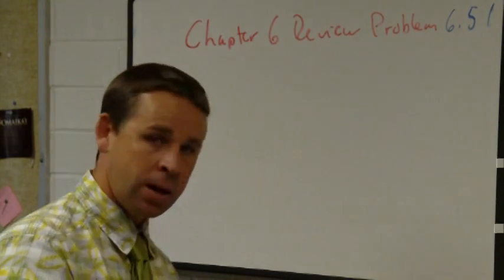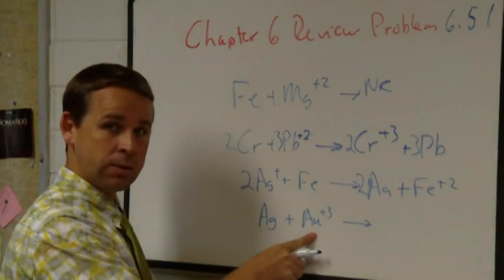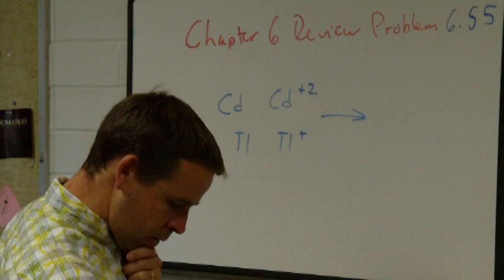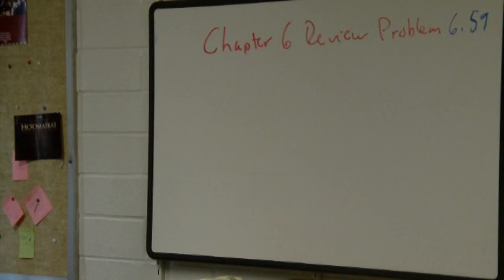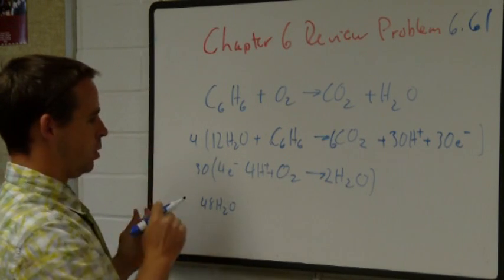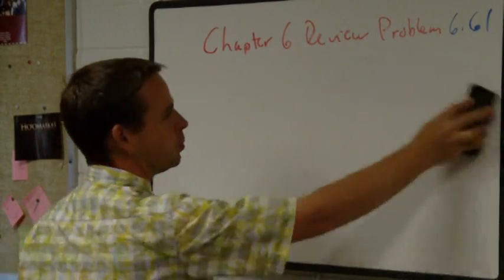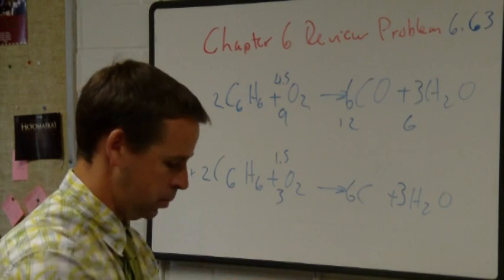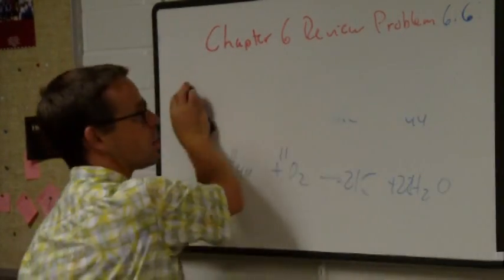6 51 to 6 63